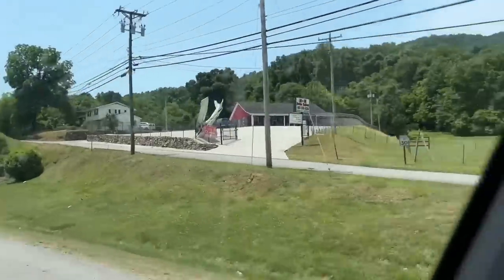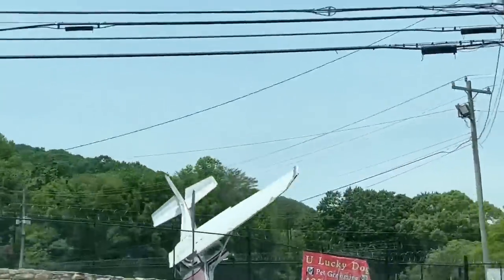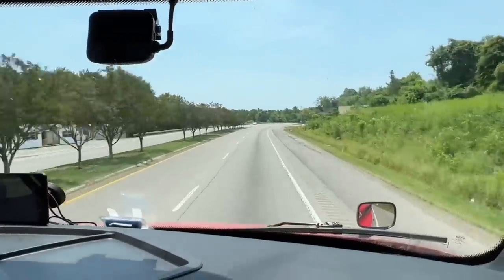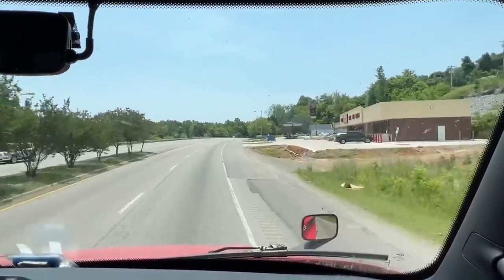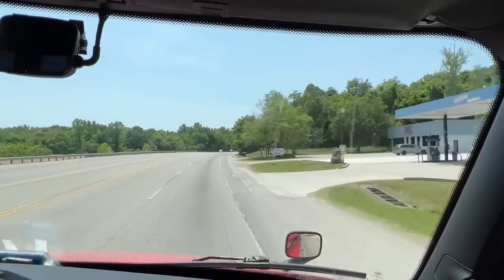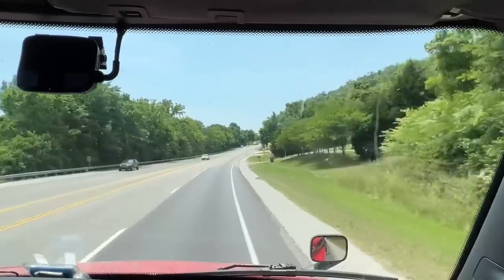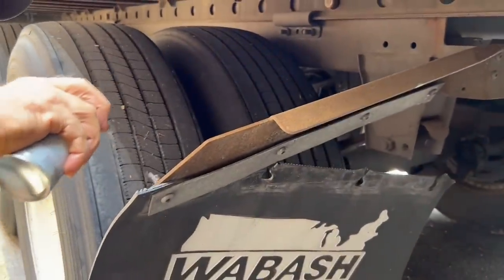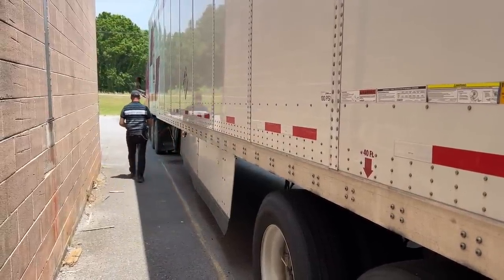Trucker Installs Mud Flap Replacement on Trailer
Trucker installs mud flap replacement on trailer. It's his first attempt. He doesn't have the right tool. Can he do it?

🎵 YouTube Audio - Royal Mountain Breakdown by The Mini Vandals

ELECTRONICS:
✅GARMIN DEZL OTR800

SAFETY CLOTHING:
✅REFLECTIVE LIGHTWEIGHT RAIN PANTS
✅WATERPROOF WORK GLOVES, HIGH VISIBILITY, THERMAL, TOUCHSCREEN CAPABLE
✅BREATHABLE WORK GLOVES
✅COMPRESSION SOCKS FOR MEN AND WOMEN, 15-20 mmHg

TRUCKER GEAR:
✅RAND McNALLY 2022 DELUXE MOTOR CARRIERS' ROAD ATLAS
✅HEADLAMP, USB RECHARGEABLE, ULTRA BRIGHT CREE 2000LUMEN, WATERPROOF
✅GEL AND FOAM SEAT CUSHION
✅LEATHERMAN WAVE PLUS MULTITOOL
✅PREMIUM LEATHER BOX SHEATH FOR LEATHERMAN WAVE

ORGANIZATION ITEMS:
✅HANGING TOILETRY TRAVEL BAG, WATER-RESISTANT POCKETS
✅ LAPTOP BAG, WATER-REPELLENT COMPUTER BRIEFCASE, AND ORGANIZER
✅PLANNING NOTEBOOK AT-A-GLANCE, 8-1/2" x 11", UNDATED

COOKING:
✅STAINLESS STEEL PORTABLE ELECTRIC HOT WATER KETTLE, 1 LITER
✅BAMBOO UTENSIL SET, 6-PIECE

CONSUMABLES:
✅ORGANIC CARDAMOM SEEDS
✅ORGANIC RAW CACAO NIBS
✅TRACE MINERALS ELECTROLYTE STAMINA POWER PACKS

MISCELLANEOUS:
✅HAWAIIN HULA GIRL, 4.4 INCHES
✅FLENTS EARPLUGS, 100 PAIR, NRR 29 - FOR SLEEPING WELL AT TRUCK STOPS

If you are interested in learning about trucking or just want to come along for the ride, join us at The Joy of Trucking. Our goal is to empower and entertain you by sharing our experiences with you! Let's discover the Roads of America and learn about trucking together!!